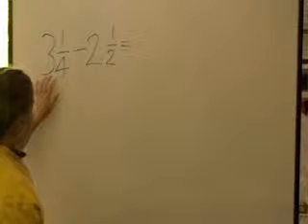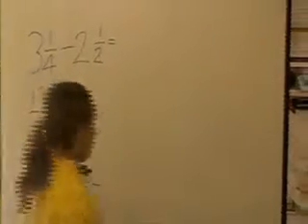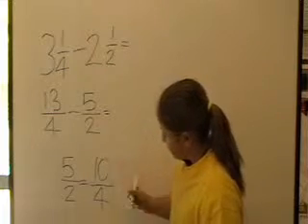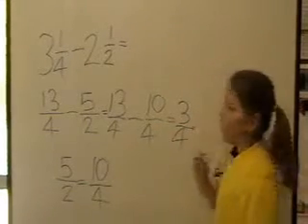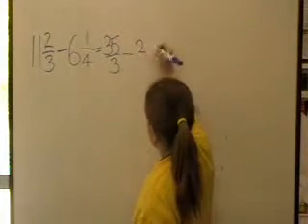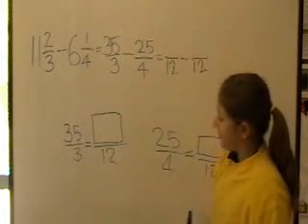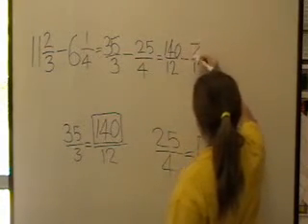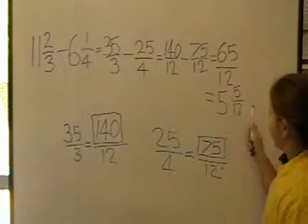Mr Ds Maths Class subtracting mixed numbers